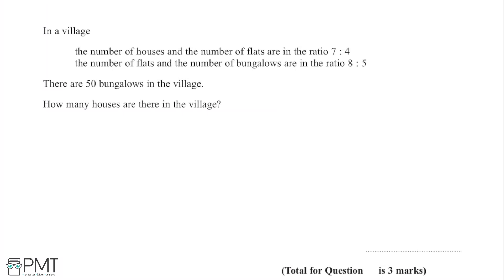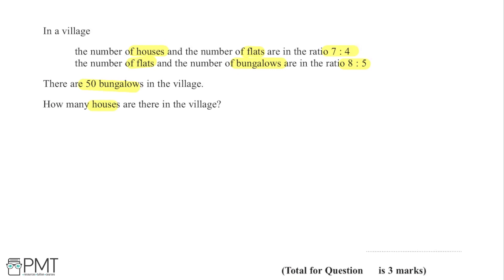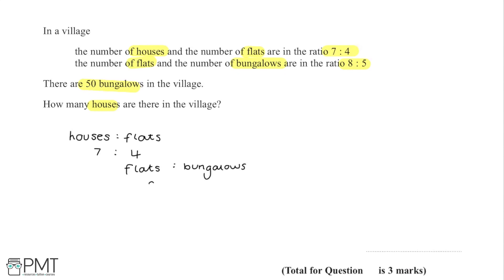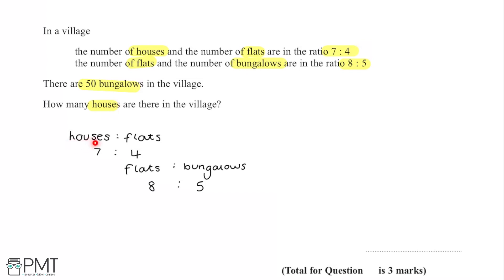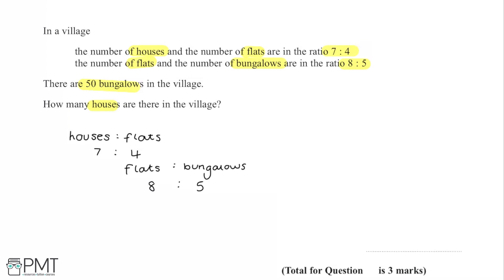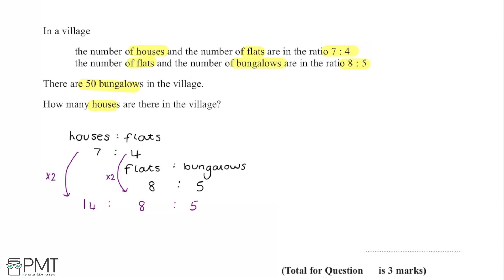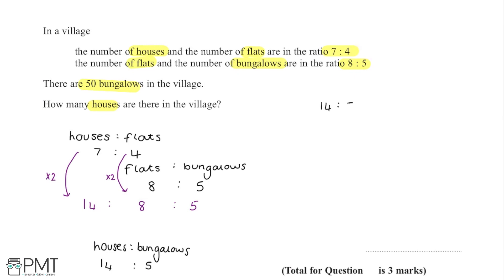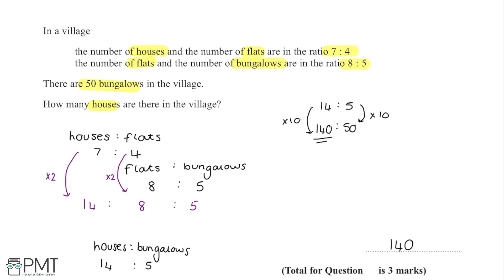Ratio Problems (Higher) - Q2 | Maths GCSE | PMT Education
This is the video solution for our Mathematics GCSE Ratio Problems (Higher) Questions by Topic. You can watch all the videos for this question set in this playlist